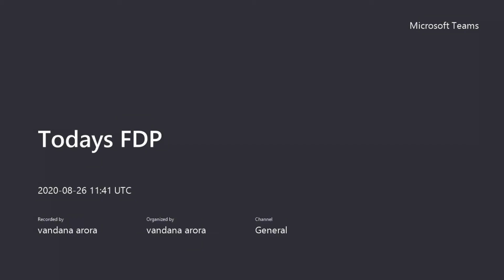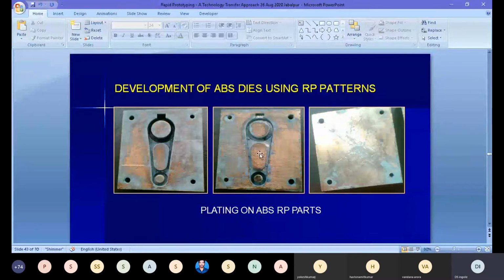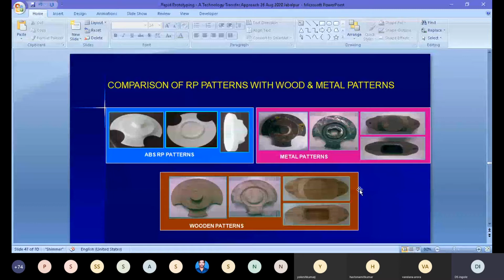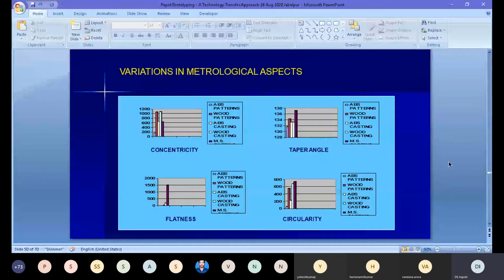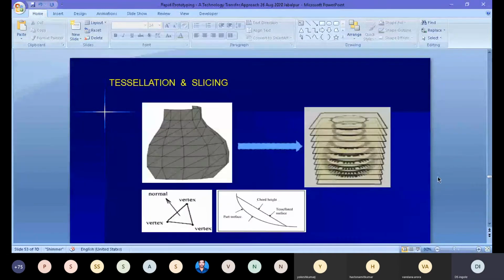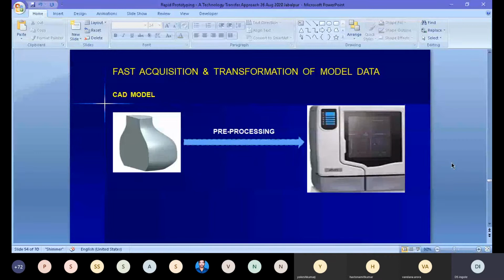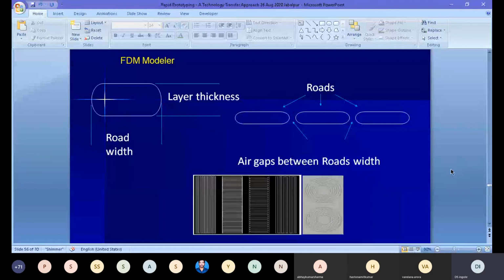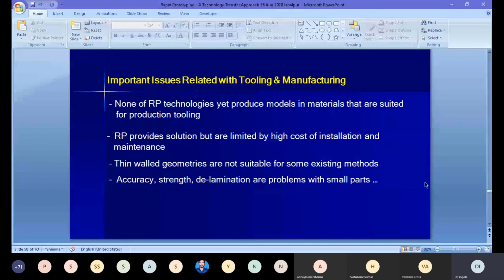6 GGITS FDP 24 28 Aug2020 Day3 Session 3B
Session 3 (Contd.) on 'Rapid Tooling' by Prof. D.S.Ingole, RMITR Badnera.